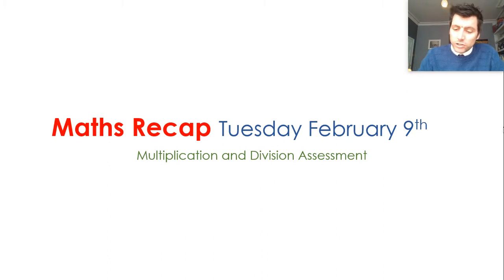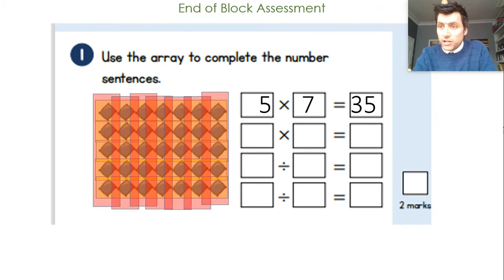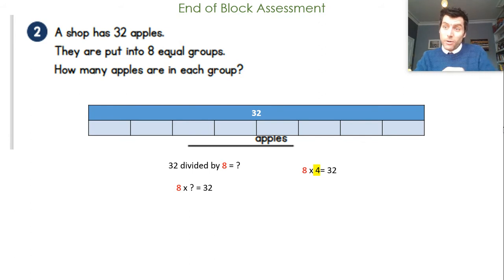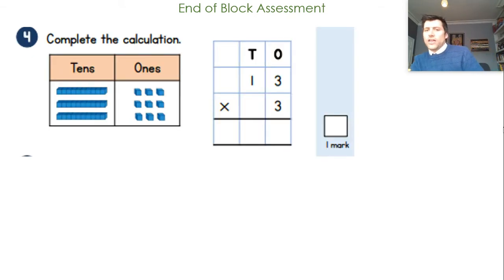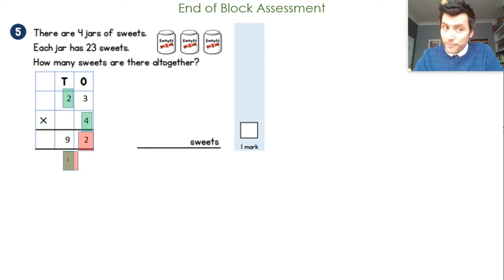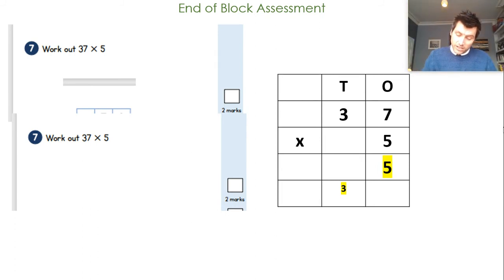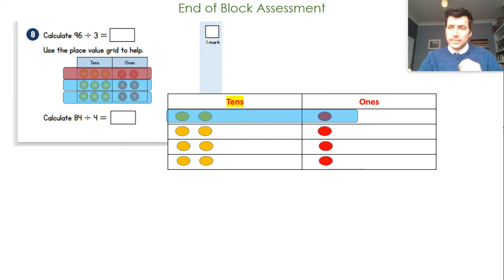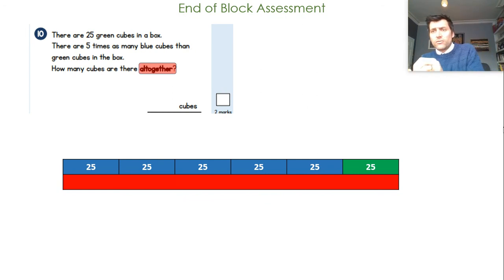Year 3 Maths 9th February